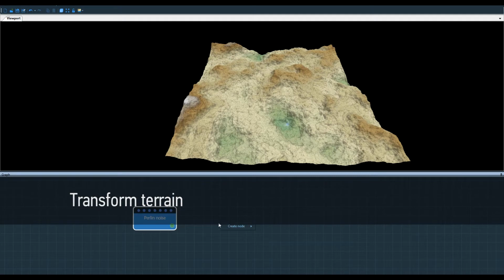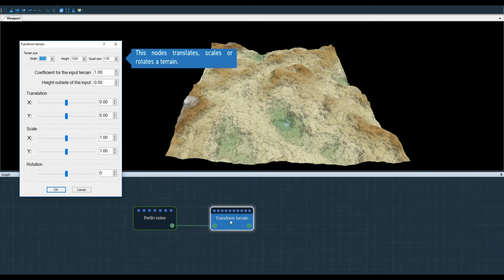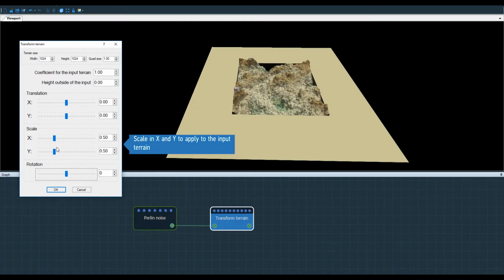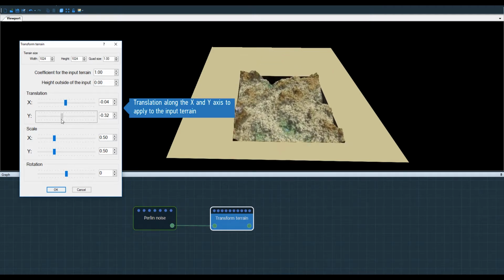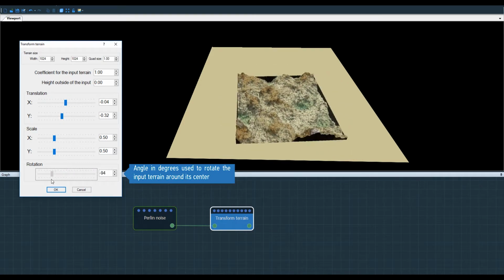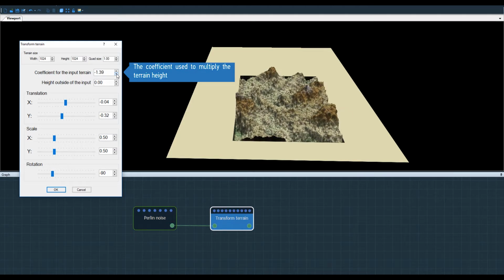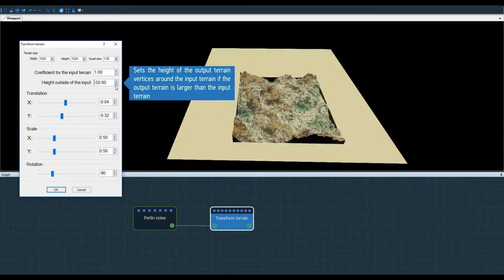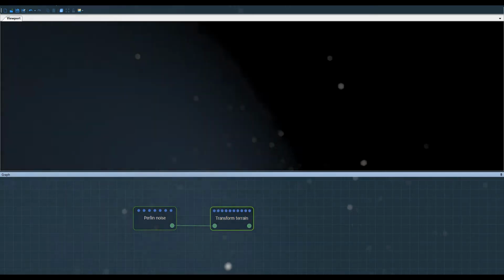How to transform a terrain in Instant Terra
In our next video tutorial, we learn how to transform a terrain.

This node has the same tools to scale, translate, and rotate the terrain as the Full composition node, except that here, its role is to modify a terrain and not to compose it with another one.

Like the Full composition node, this node also has multiplying coefficients: one to manage the height of the input terrain and another to manage the area outside the terrain after rescaling the terrain or increasing the terrain size.

We can see how the Transform node works in a graph a little more complex. Here, it controls one of the three Perlin noise nodes that make up the terrain. We can transform it enough to achieve an interesting result.